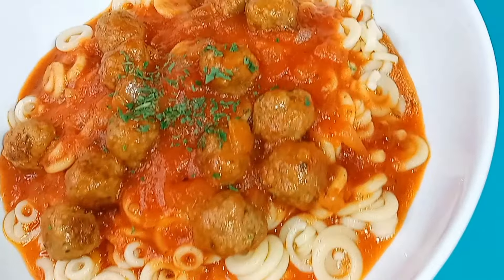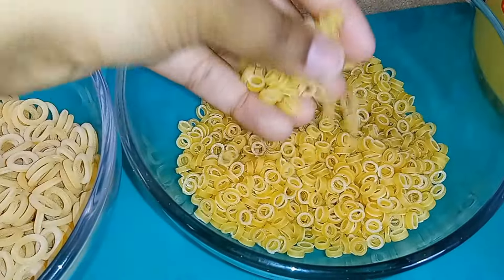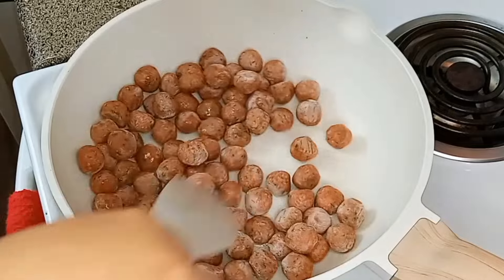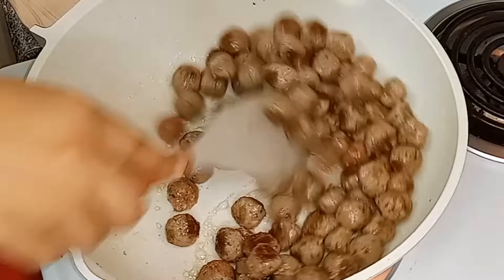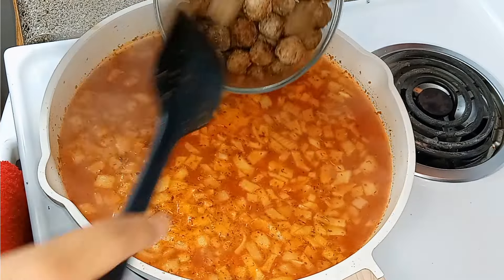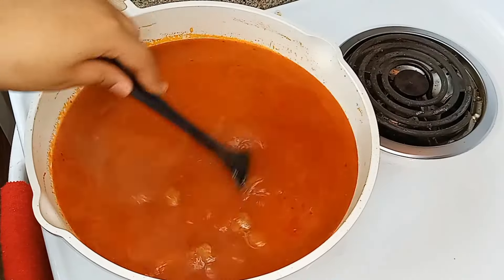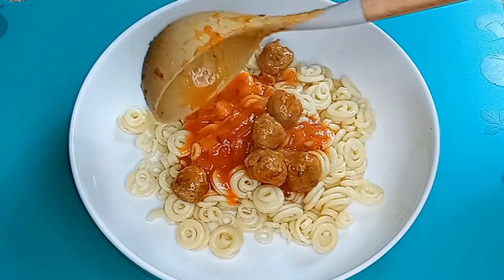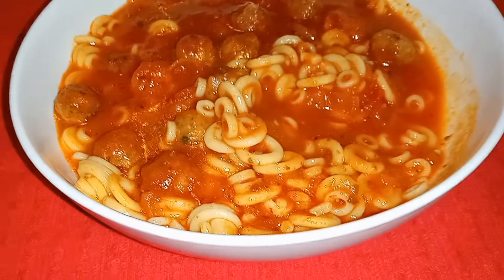How to Make SpaghettiO's… A Childhood Favorite FROM SCRATCH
How to make homemade spaghettiO's using Anellini Pasta Rings.
This is one of my all time favorites as a child & now I can make it homemade, using fresh ingredients & its not from a can! This is a Classic!
I'm sure I am not the only one this meal was a favorite for..ALL of my kids love it as well..
It's a budget friendly quick & easy all time favorite 30 minute meal you can put together for your family.
I will post all of the ingredients used down below and where I got the noodles from if you want to make your very own SpaghettiO's from scratch.

Homemade SpaghettiO's
Recipe:
Anellini Pasta Rings (1 Cup of Large & Small) FROM WOODMANS GROCERY STORE IN MENOMONEE FALLS..
1 Jar Marinara Pasta Sauce
Seasonings
Chopped Sweet Vidalia Onions
1 Tbls Minced Garlic
8 Cups of Chicken Stock
Mini Meatballs Homemade (I used Turkey to make my Meatballs but you can use any Ground Meat that you want..The Recipe is in the Video)